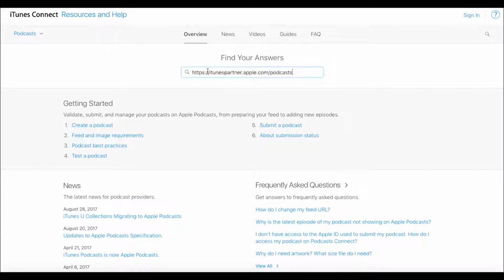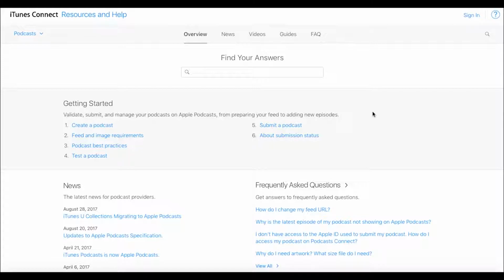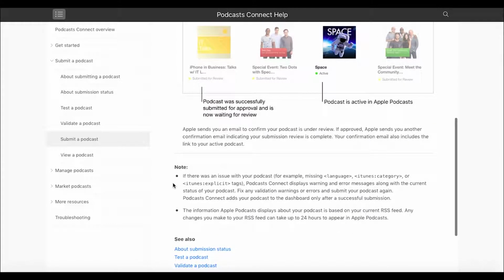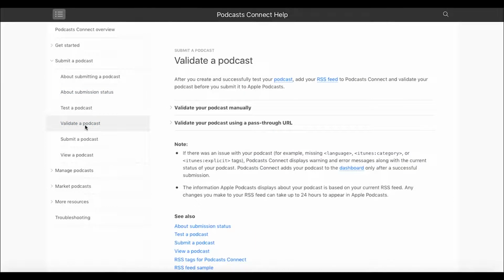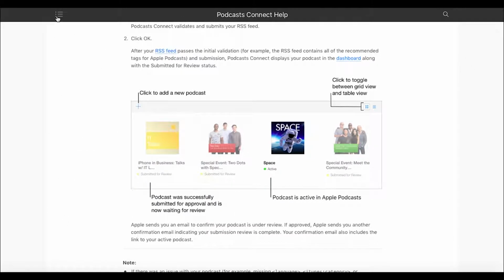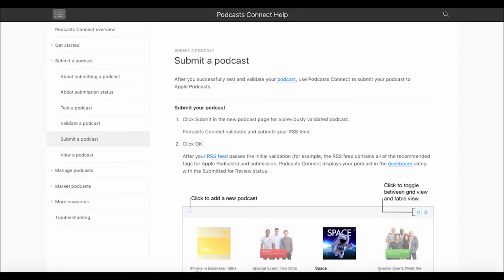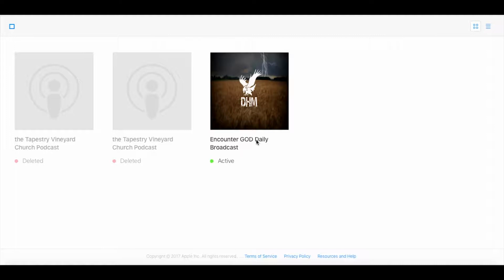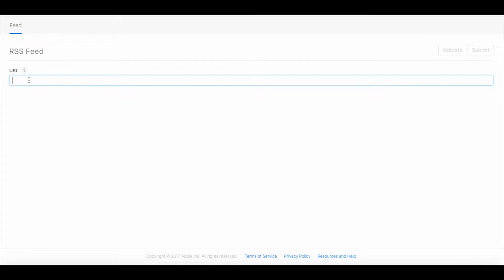Adding a Podcast URL to iTunes for Podcasting | Podcast Tutorial 3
In this final tutorial of our 3 part series, we share how to submit your Podcast RSS URL to iTunes. If you have not watched our 2nd video on making your feed pretty with feed burner, stop what you are doing and go back and watch it first. Get that feed pretty before you submit it to iTunes. Believe us, it matters!

Wouldn't it be exciting to have a podcast? Well, why not have one. Go through our podcasting tutorials and find out neat tips and tricks for setting up your very own podcast so that it goes through Apple's iTunes podcast library!

Bitcoin (BTC)
3NxBp9LTodKUyksSMwX3Ccsp5NM1Fr93wr

Ethereum (ETH)
0x756B5eF33373e42A8A80B22eeDa41DeE6e4ac38F

Tron (TRX)
TQbBtpaMmPT8L2XdyoRSNnHYgH3UAVXkU4

Dogecoin (DGE)
DTQnqgcyLYfmBZoaYBrcr8dRf3KJsyMavK

0x17adab36d83f8ffb58238c56d3a8bb048014fed6

Ripple (XRP)
rULfdU8dD4zKbitucNfCiYoMZChXVA43AQ

Litecoin (LTC)
ltc1qxwgpuv3cmeh879mmstyyum085cvyggrkdkdz65

USDC:
0x71FDb887aA9fc4f472A6B6A180f99d24AAd6F1e9

USDT:
0x71FDb887aA9fc4f472A6B6A180f99d24AAd6F1e9

FAN MAIL:
Nerd Chic YouTube Channel
30941 Mill Ln., Suite G-127